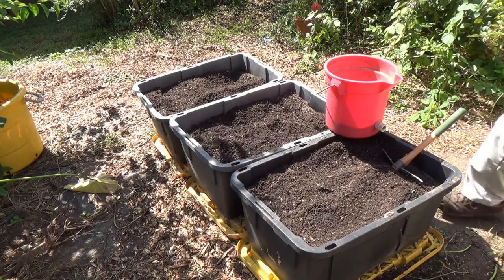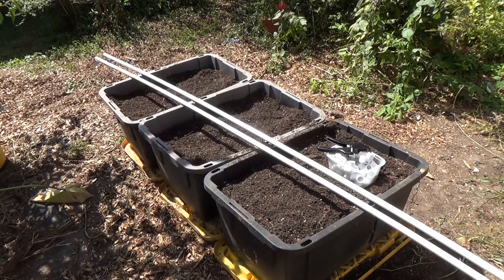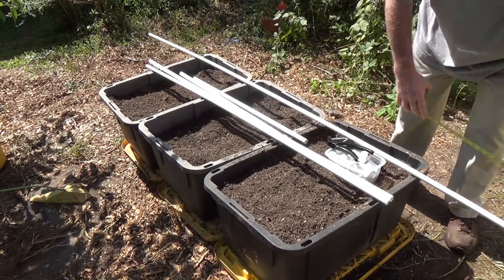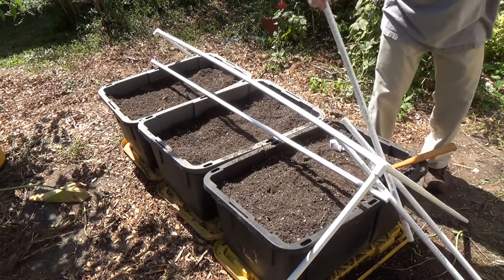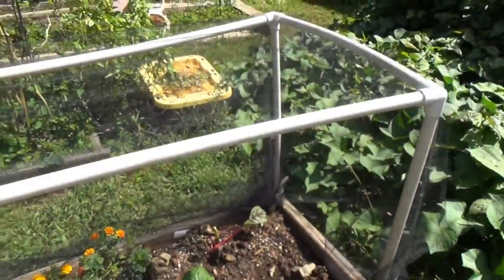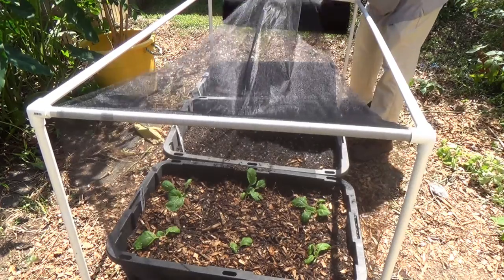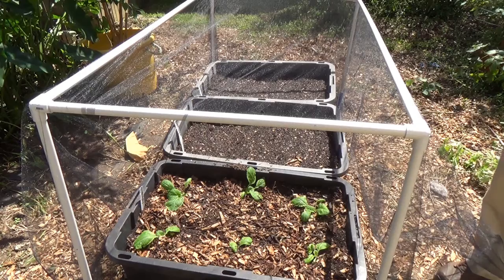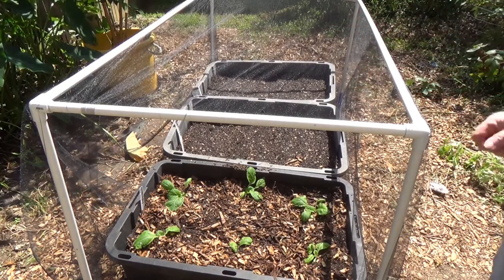First Fall Vegetable Containers with great new bug protection screening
Zone 7 means fall veggie time. But the bugs are unbelievable. They are eating everything. I am planting and I have a new way to keep the bugs out. And I can still see the plants. With no spray. You are going to want this too!